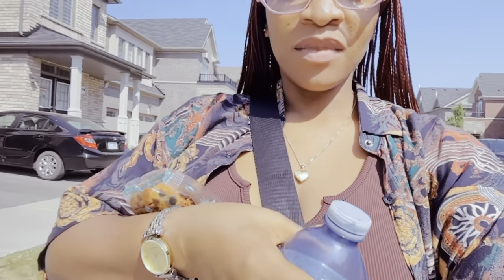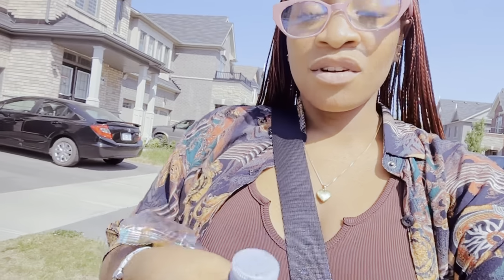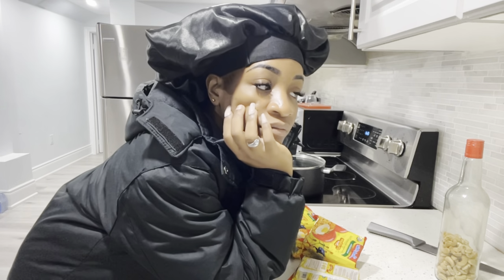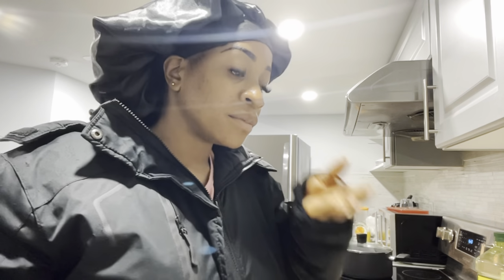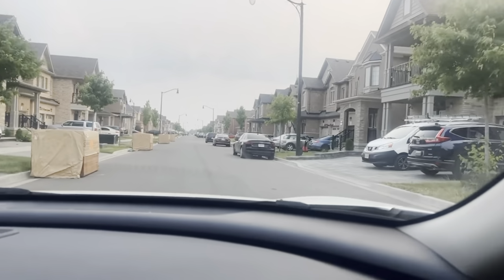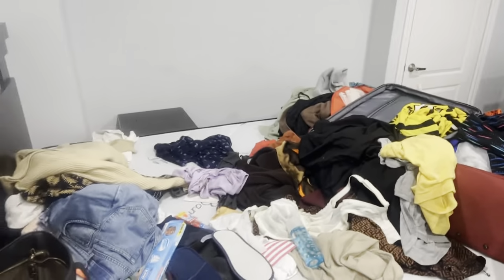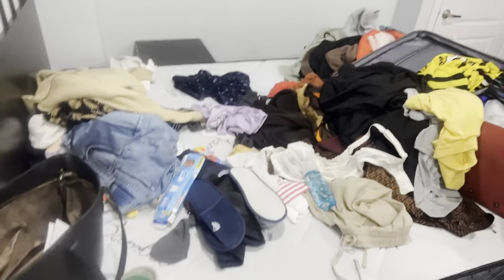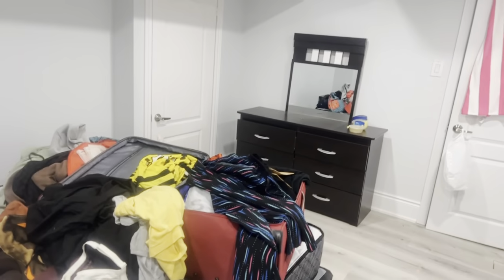CANADA VLOG1# My First Week in Canada 🇨🇦new num, SIN, New bank acct & more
Hi loves🫶🫶 welcome to my first week in Canada 🇨🇦 vlog, which was really fun and stressful. I finally have a new number, my social insurance number and i opened my bank account. I hope, you enjoyed it 😃😃.

VIDEOS YOU WOULD LIKE TO WATCH

SHARE. Thank you muah 💋.